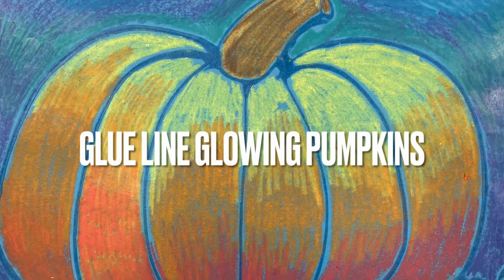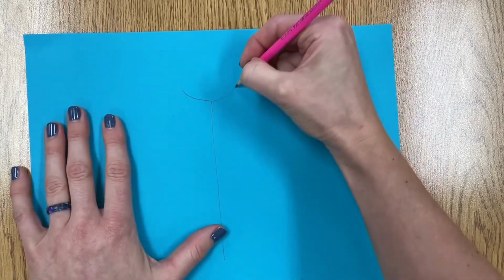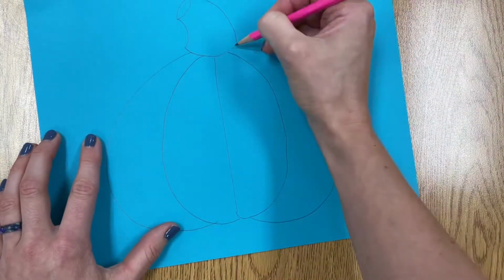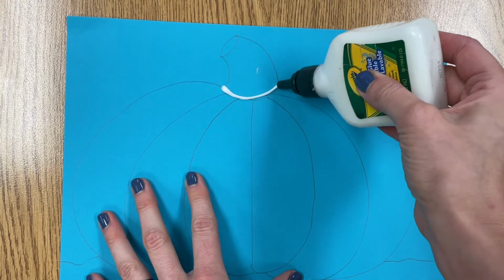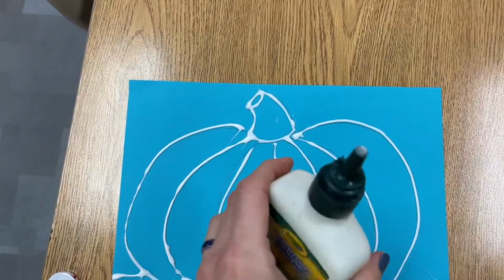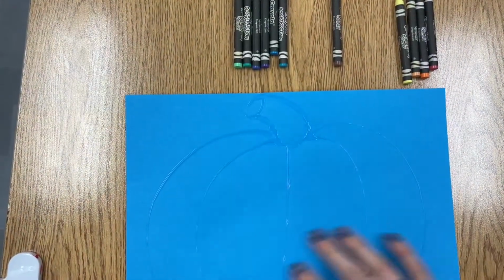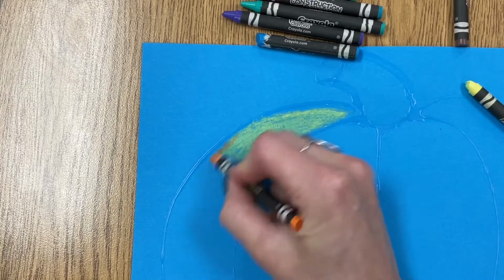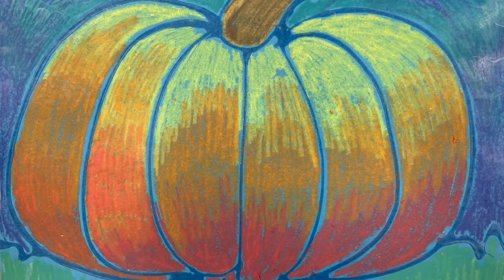Glue Line Pumpkins